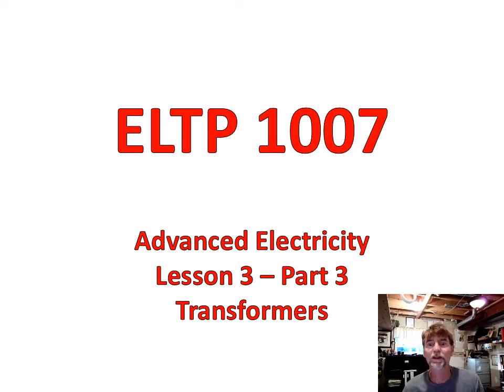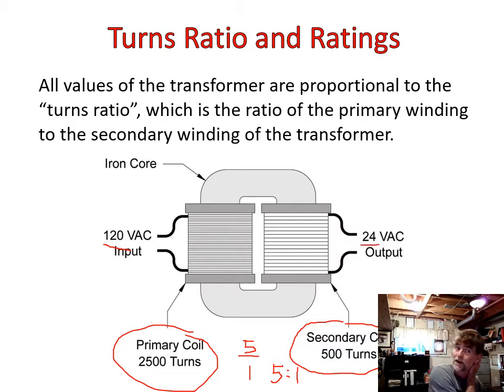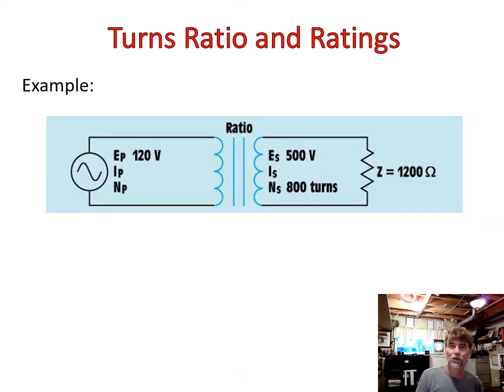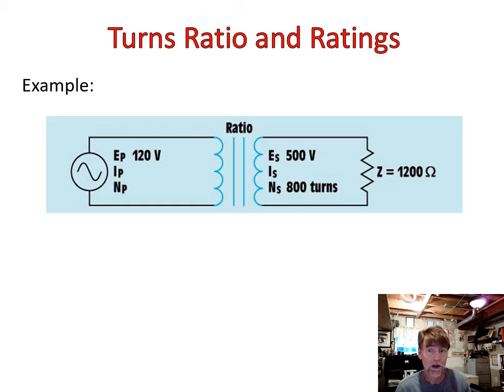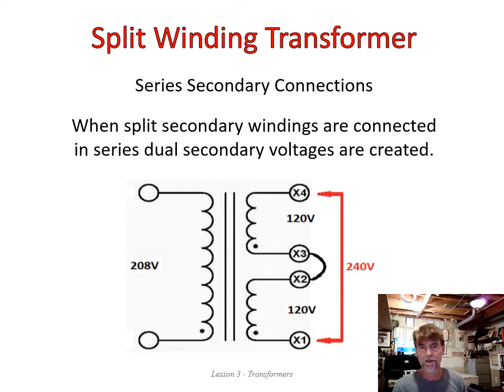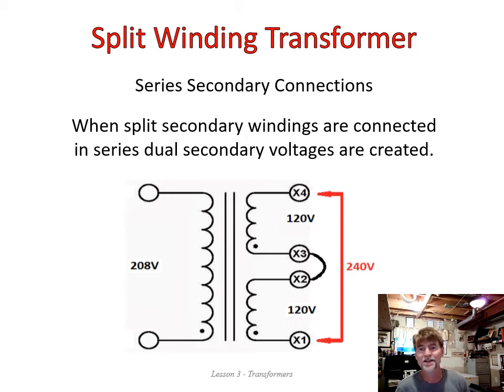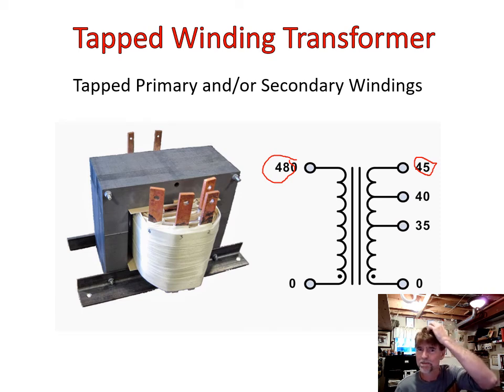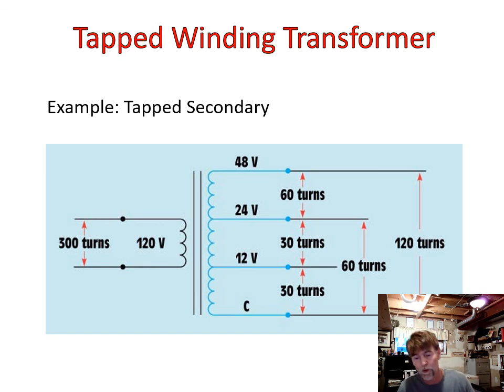Lesson 3 - Transformers - Part 3 - Calculations